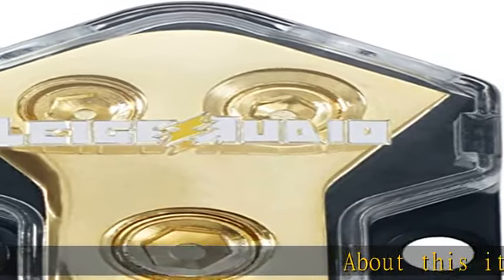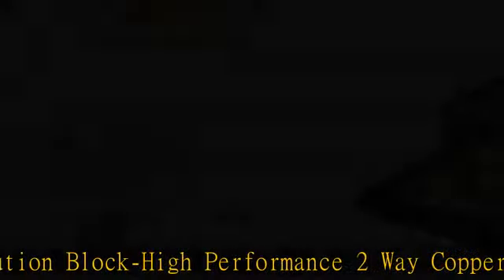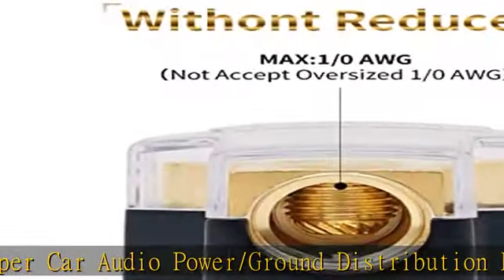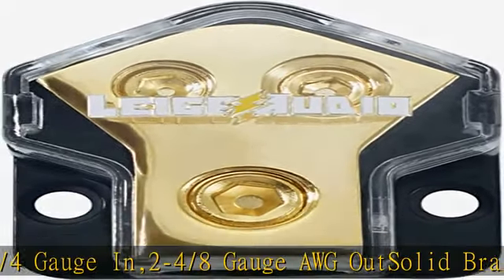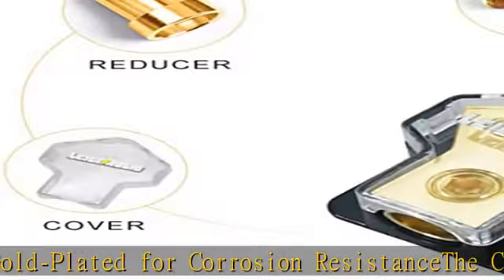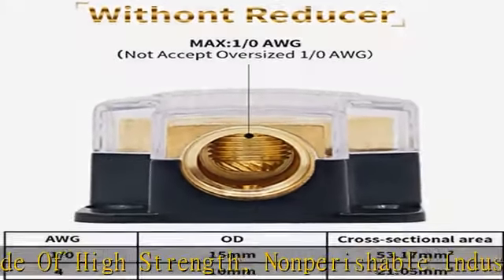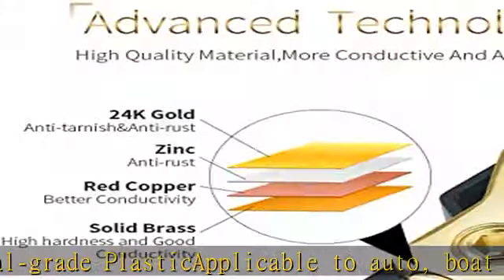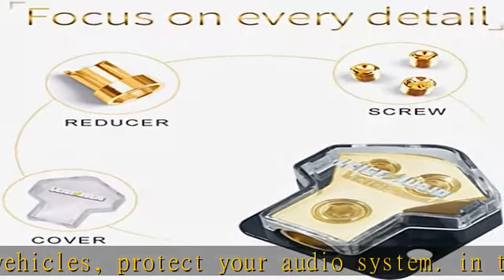LEIGESAUDIO 0/2/4 Gauge in 4/8 Gauge Out 2 Way Amp Copper Power Distribution Block for Car Audio Sp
LEIGESAUDIO 0/2/4 Gauge in 4/8 Gauge Out 2 Way Amp Copper Power Distribution Block for Car Audio Splitter (1PACK)